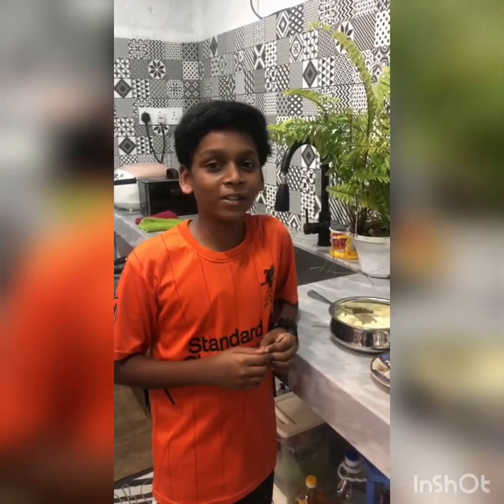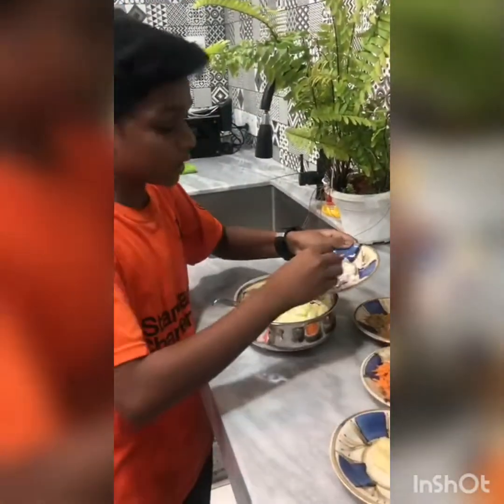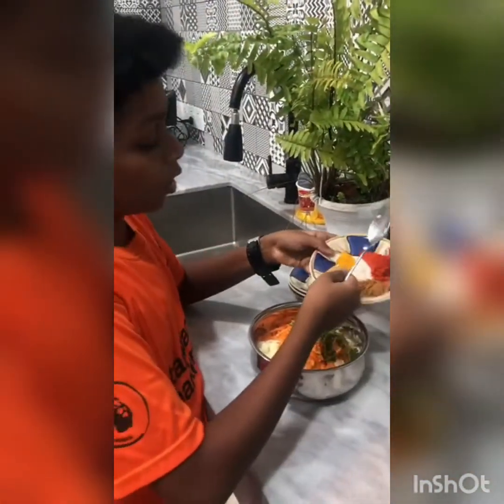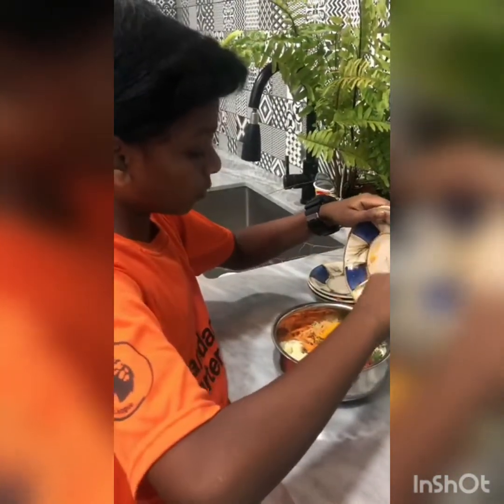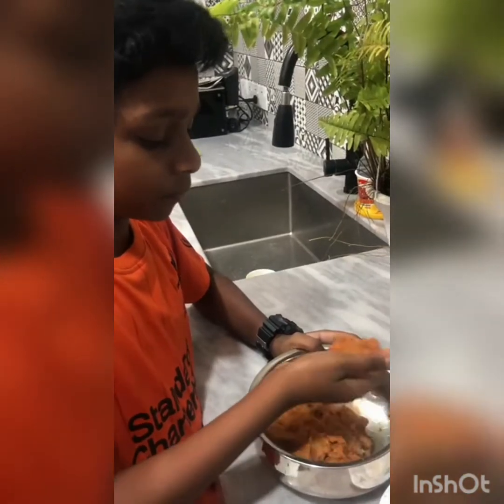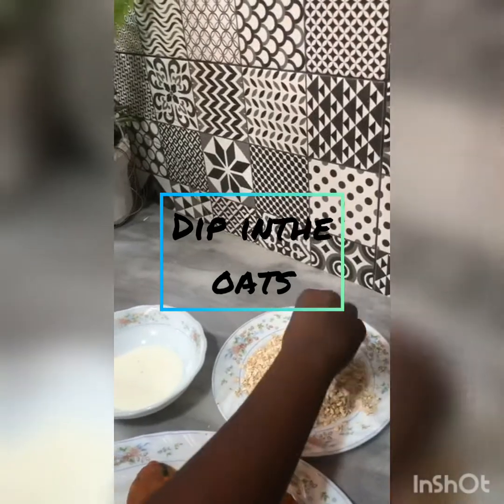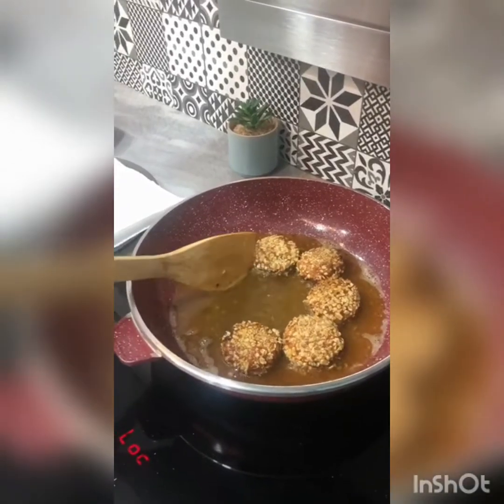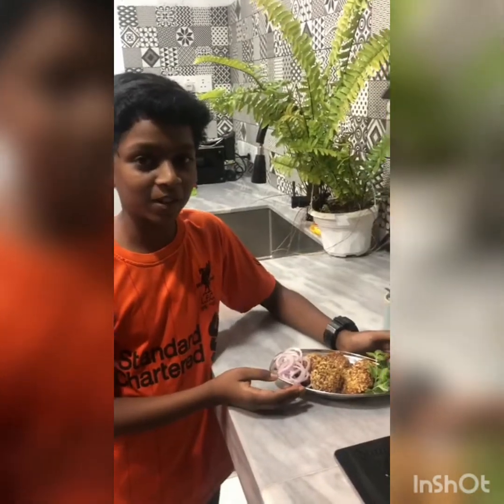InShot 20210816 214706489 - KIRYSHEN CHANDRAN - SSBC IPOH GARDEN - GRP 3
Recipe for Potato Cutlet